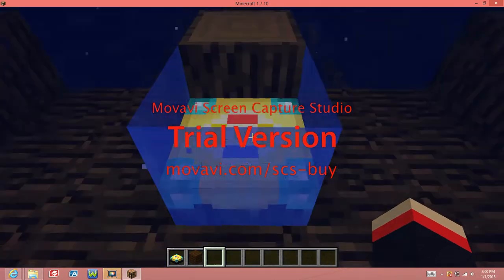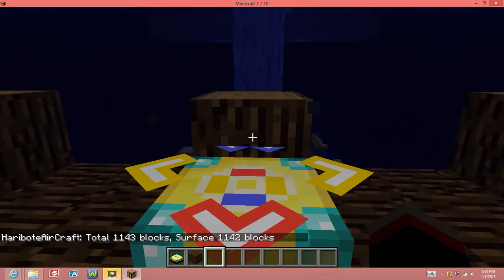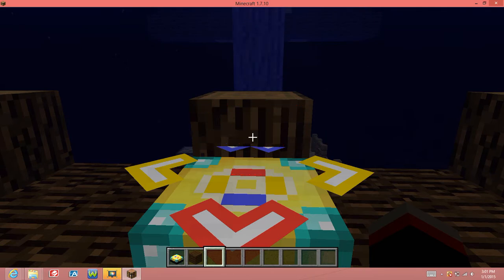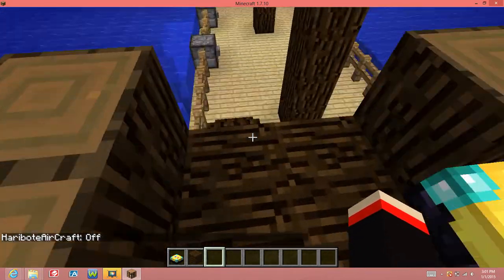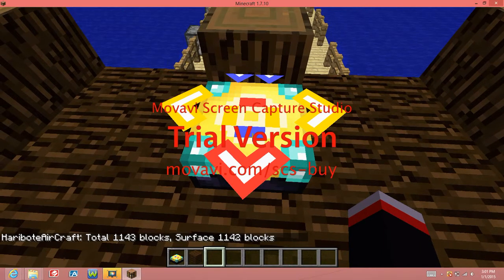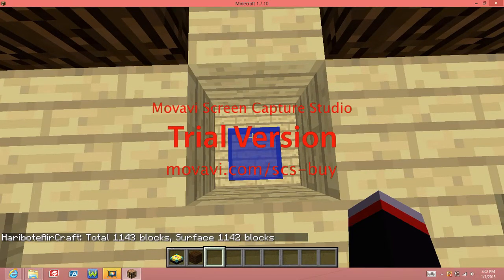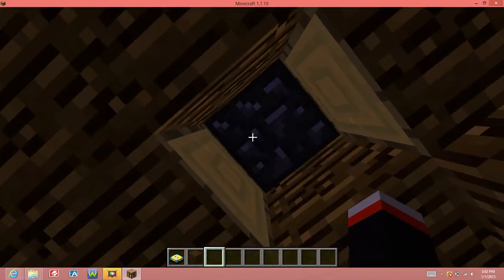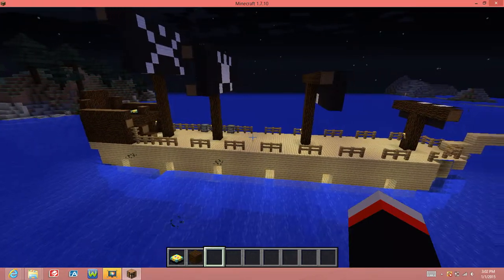pyxis block Minecraft